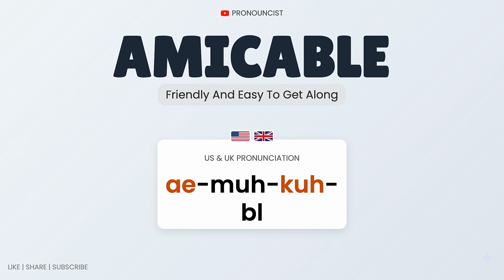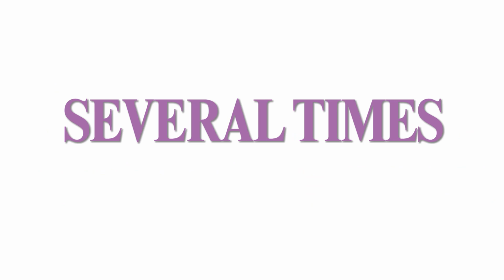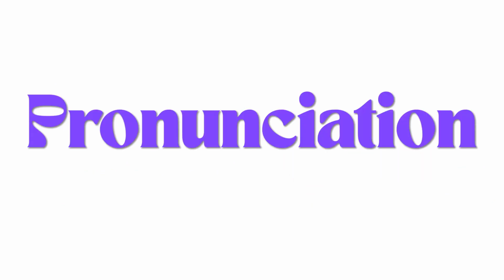How to pronounce AMICABLE in British & American accent || Learn with syllables 🇺🇸🇬🇧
Learn how to pronounce "AMICABLE" correctly in English 🇺🇸🇬🇧.

In this video, we break down the pronunciation step by step so you can clearly understand how to say AMICABLE in both American and British accents.